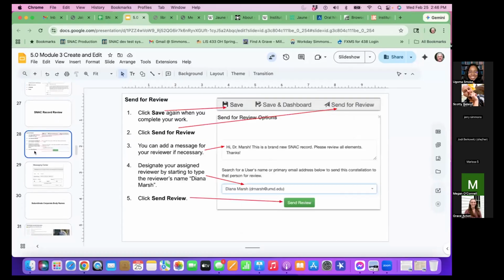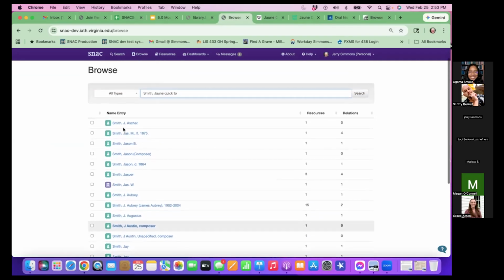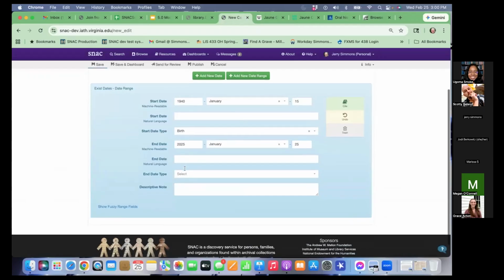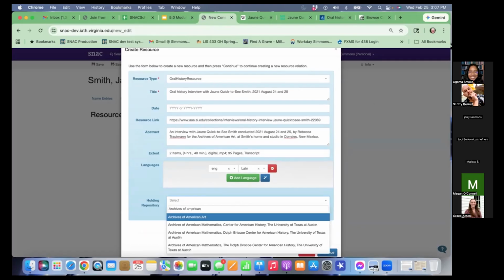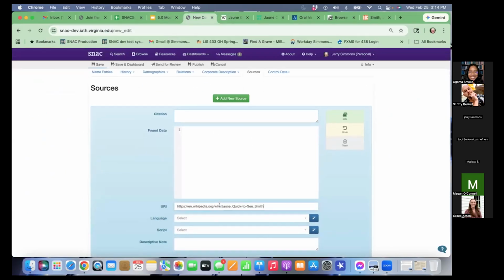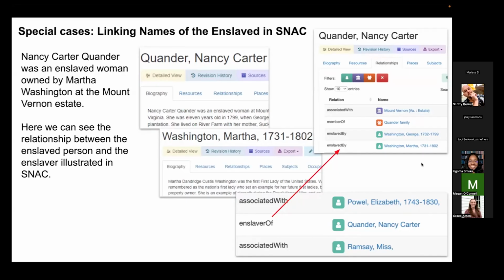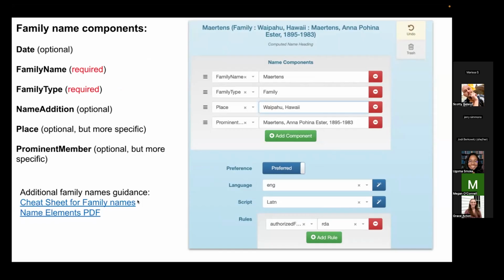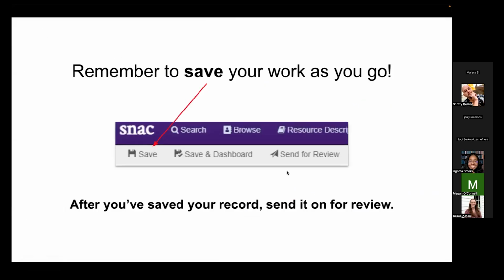SNACSchool 5 0 Module 3 Part 2 - Person Demo, Notes on Family Entries and Other Notes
The third module is the hands-on portion of the class where the instructor leads a demo of creating SNAC records while attendees follow along at home. For organization and specificity between entity types, this is Part 2 of Module 3 in which a Person entity is demoed. Towards the end, there are some notes and reminders specifically about the third type of SNAC entity, Families, and some other reminders.

Those interested in searching in SNAC should visit snaccooperative.org. More information about SNAC in general, ways to get involved and resources, please visit portal.snaccooperative.org.

This recording is from our live February 25, 2026 class.

Instructors: Jerry Simmons, Ugoma Smoke, Jodi Berkowitz and Scotty Beland.